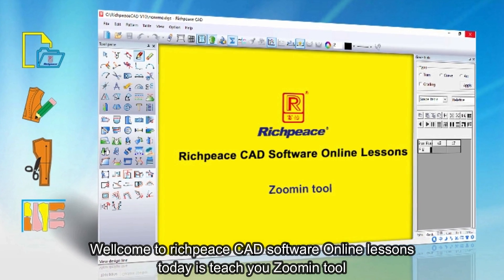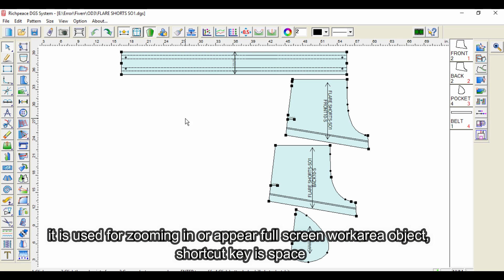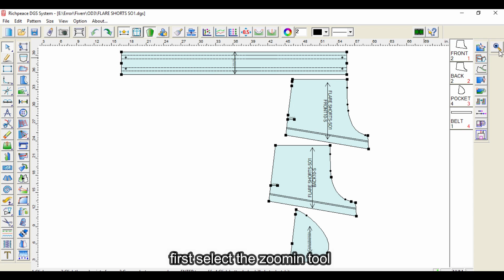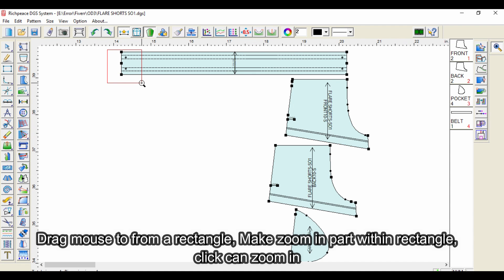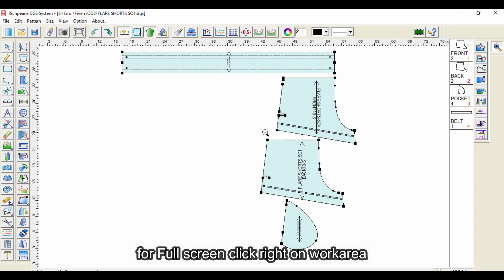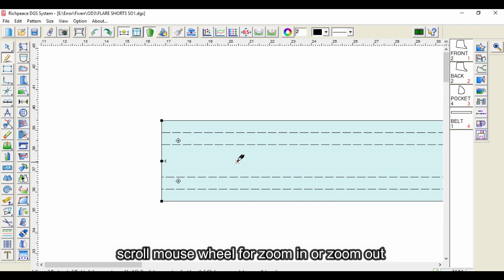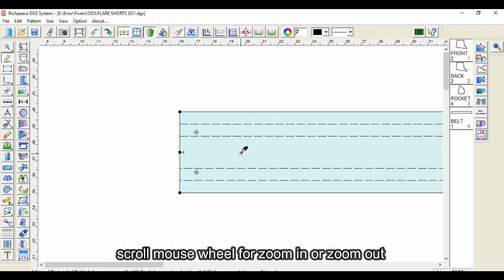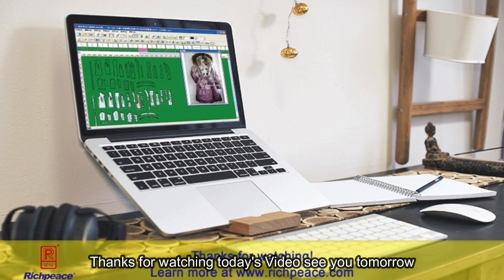Richpeace CAD Software Online Lessons-Tip of the day-zoomin tool (V9)